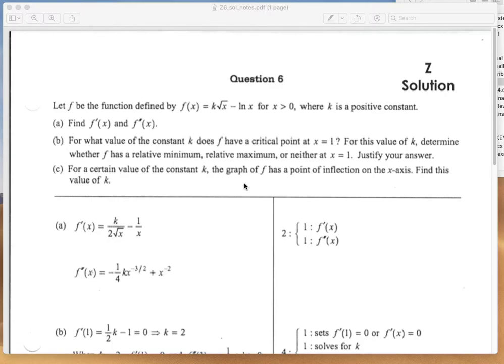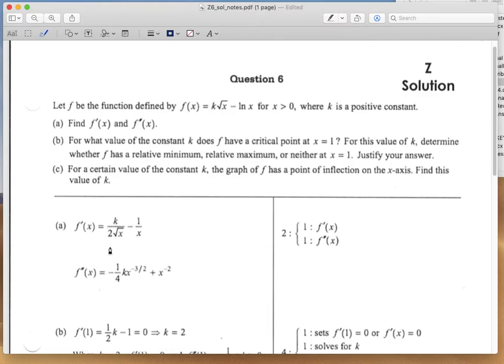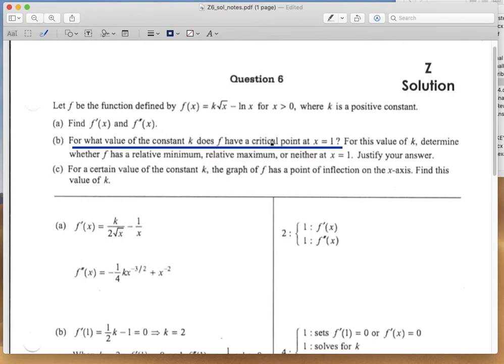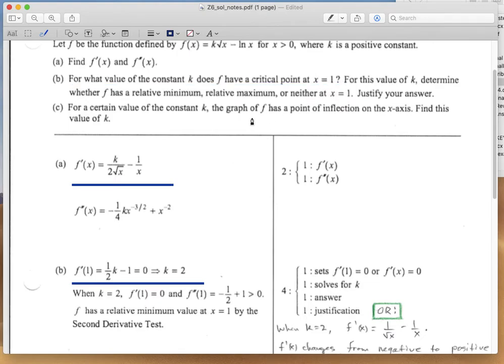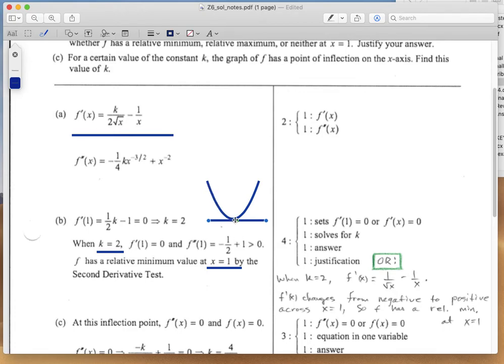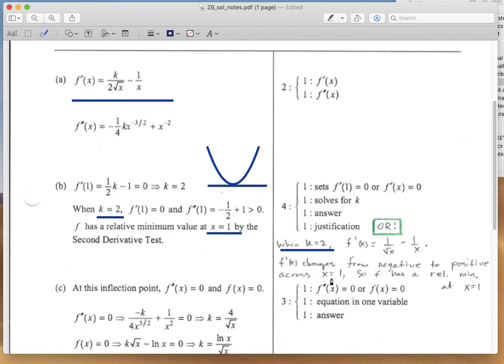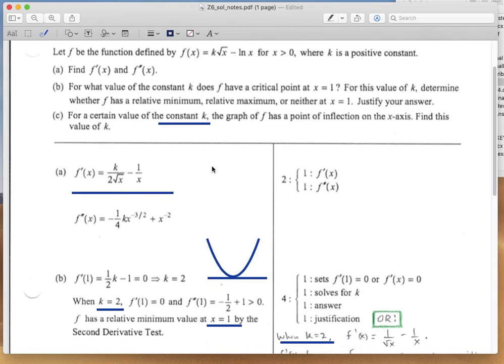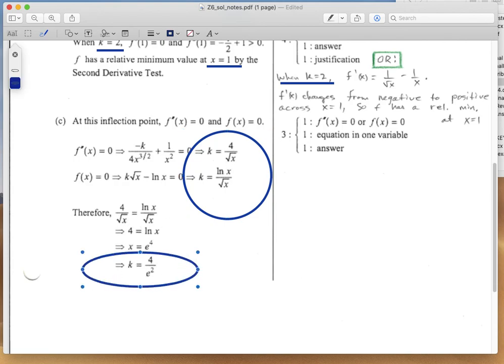Z6 sol vid